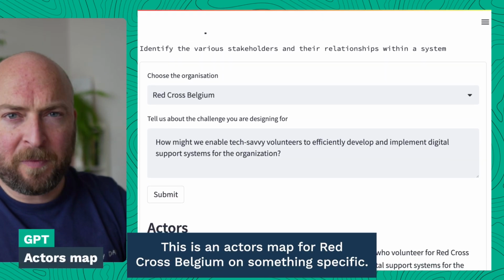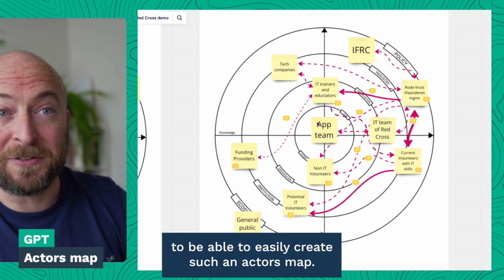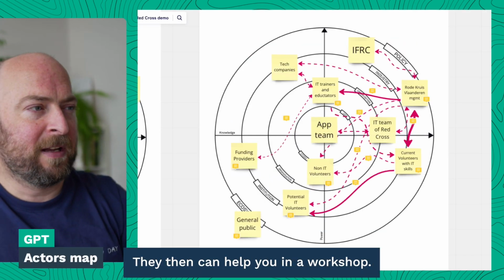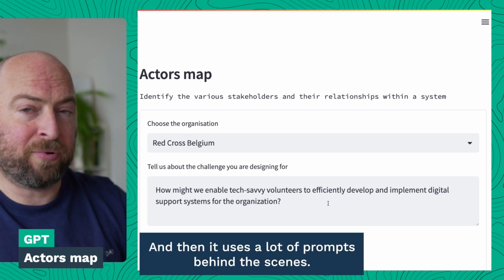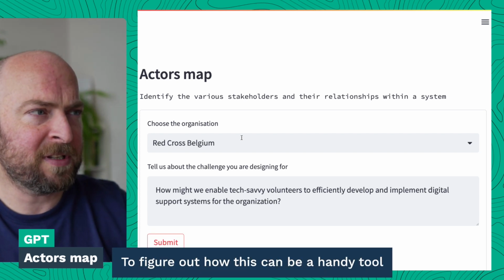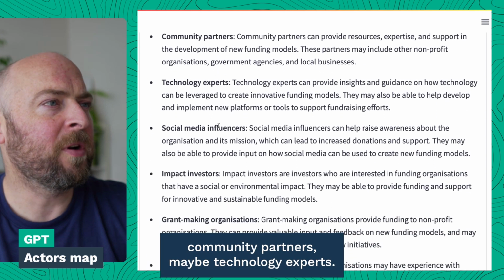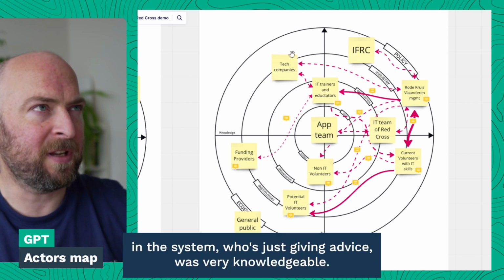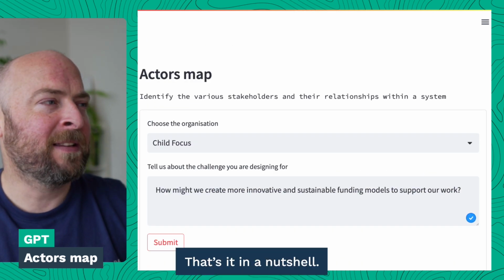Ai actors map for systemic design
An Ai actors map for systemic and service designers.
A quick first version that I'm building in public.
What would help you to get a head start during project?